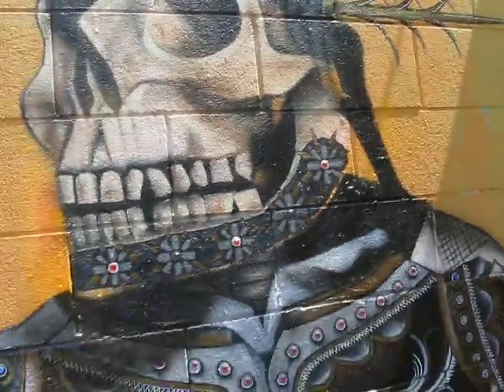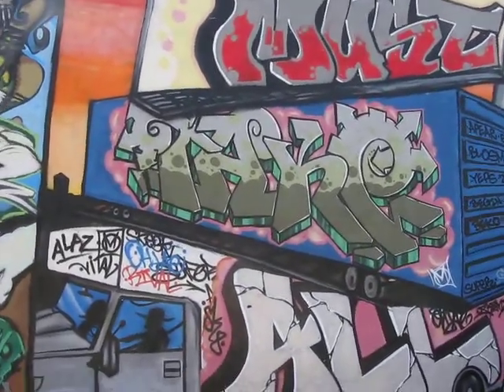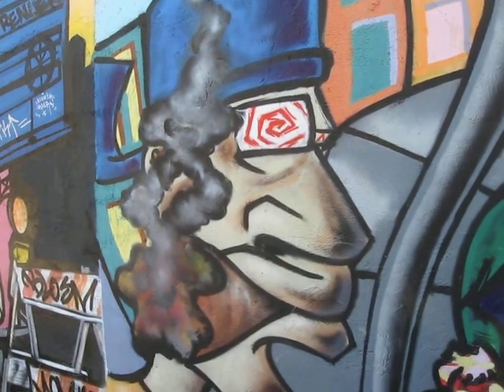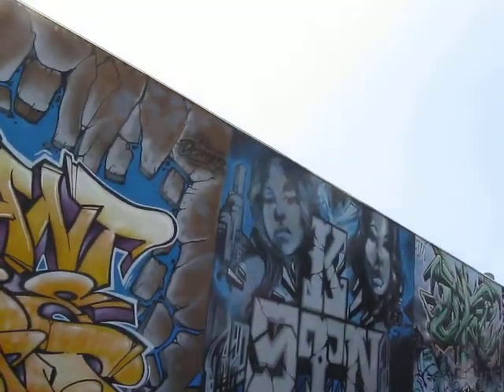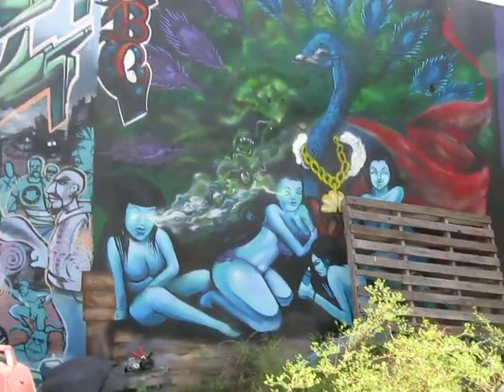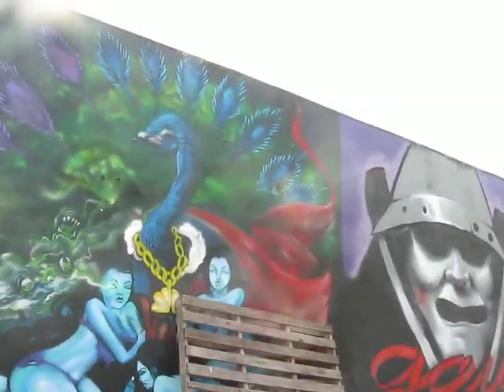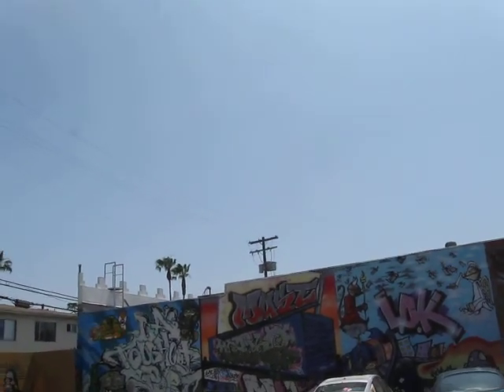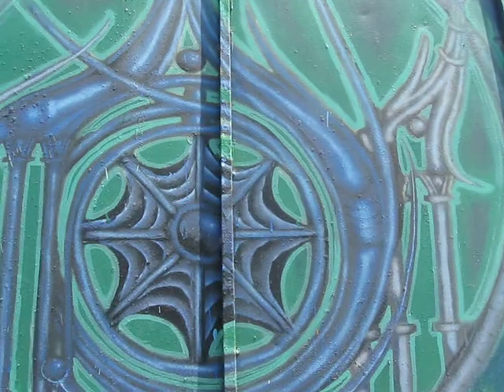DREW FILMS MORE NEVER SEEN COOL STREET / GRAFFITI ART , on California Pickin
Just some cool , NEVER SEEN street art

"Keep On Pickin!"